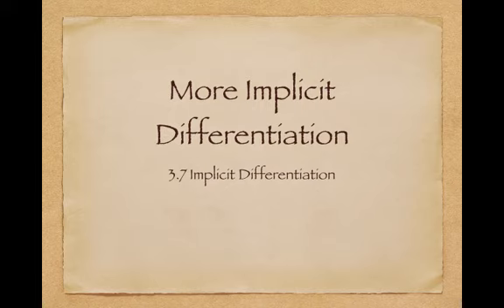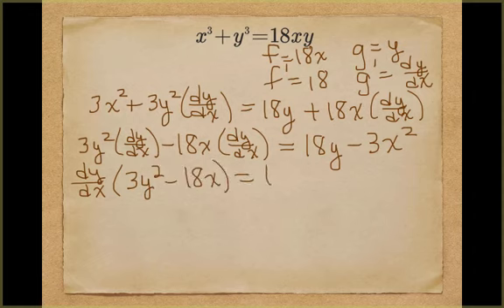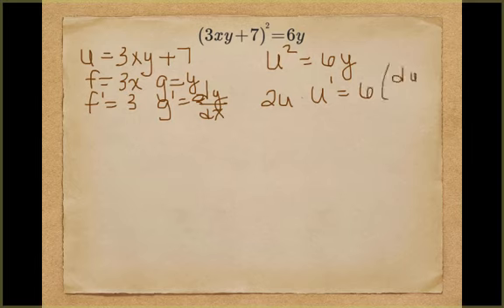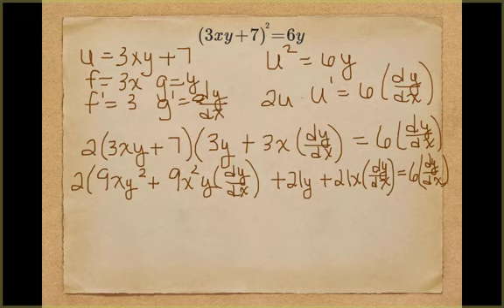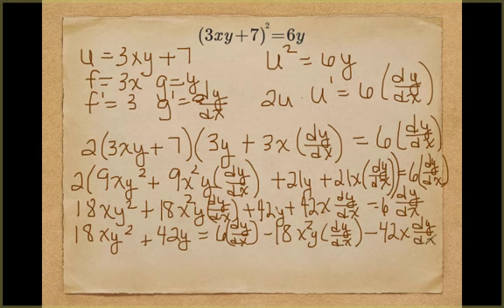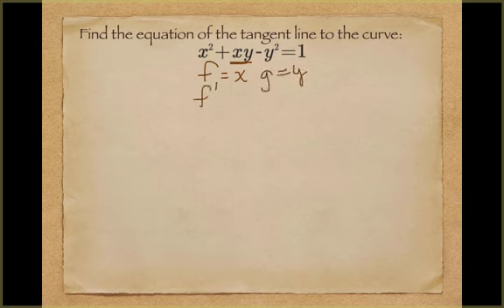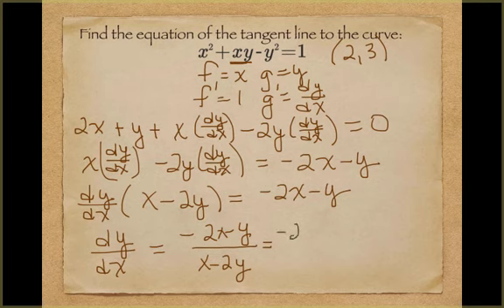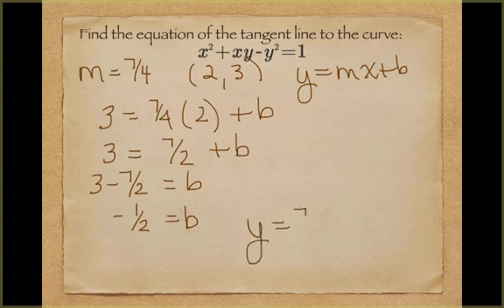3.7 Implicit Differentiation more examples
3.7 Implicity Differentiation